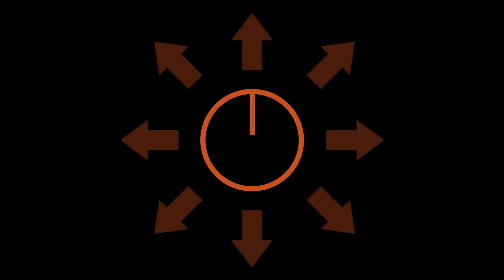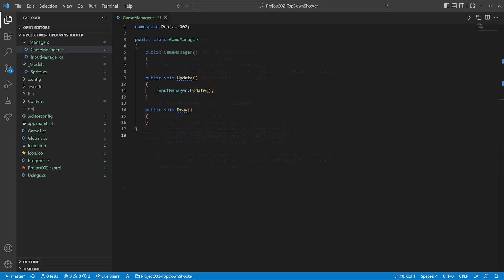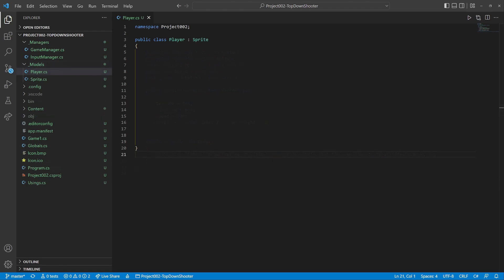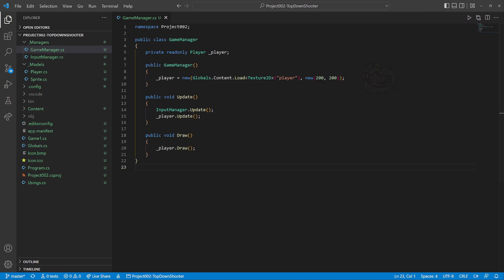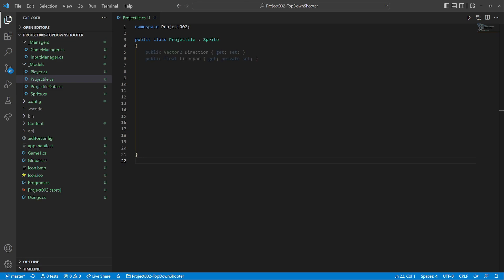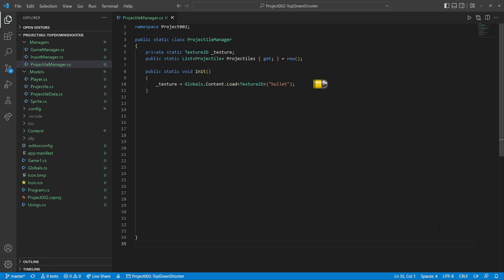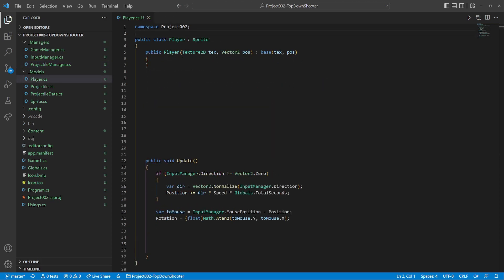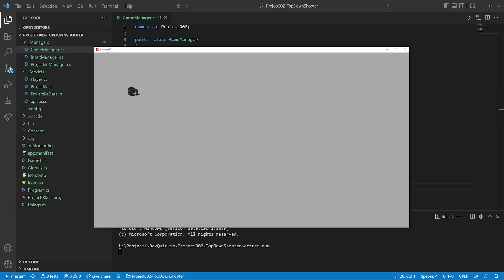Making a Top-Down Shooter using MonoGame Part 1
MonoGame project. Creating a Top-Down Shooter  Game.

Do you have any suggestions on how to improve the game? Share it in the comments and it might get implemented later.